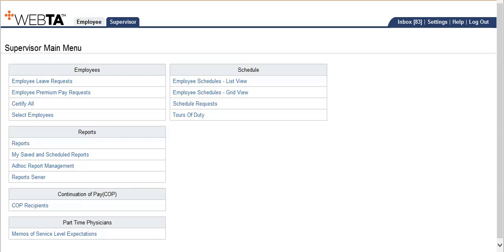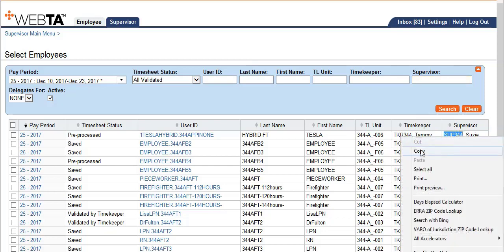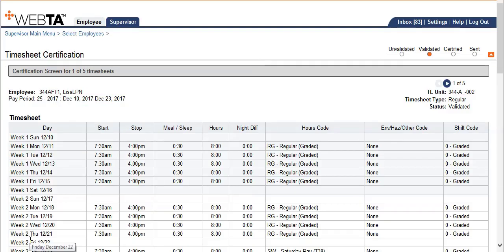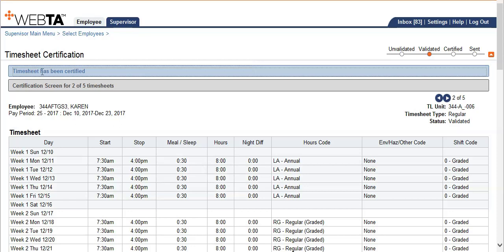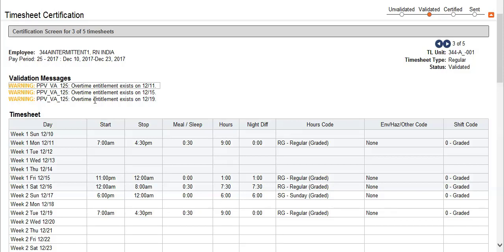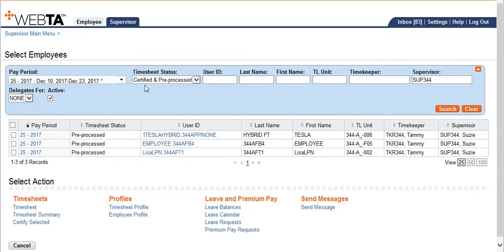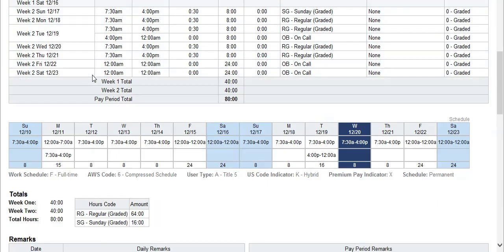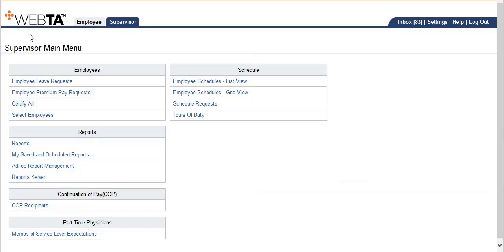Supervisor TL Approver Certify Timesheets Certify Selected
This video shows Supervisors and TL Approvers how to certify timesheets through certify selected in VATAS